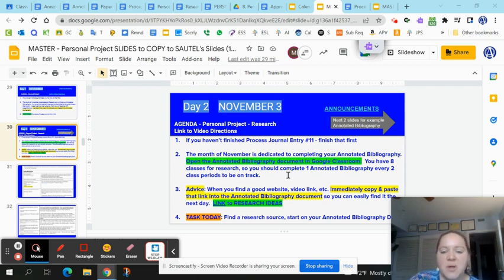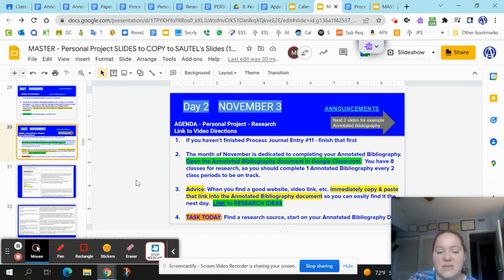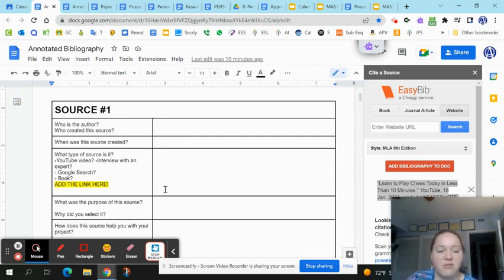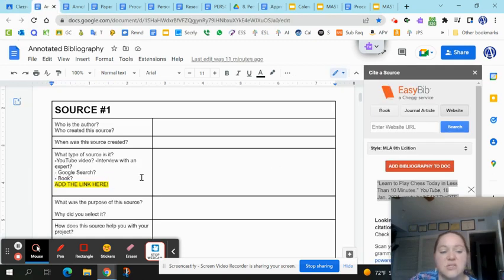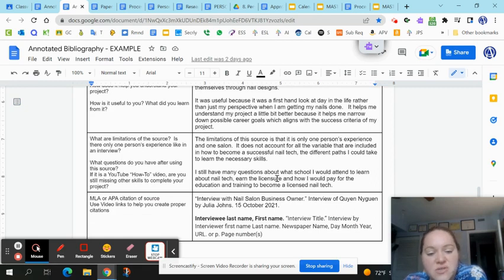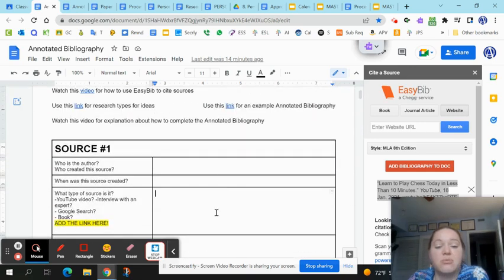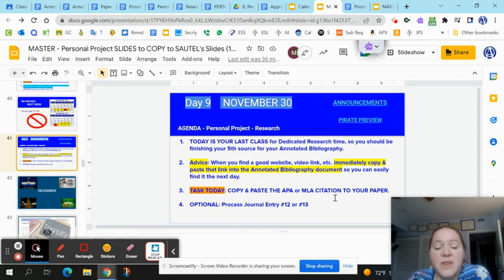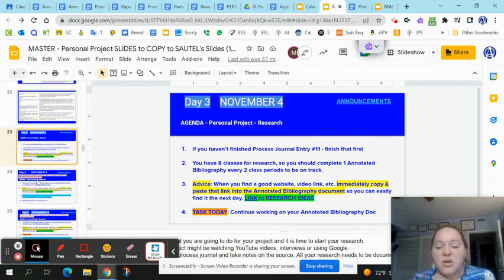Annotated Bibliography Directions 9/10